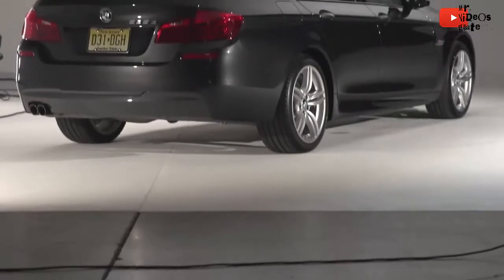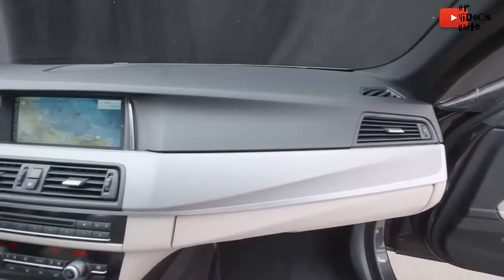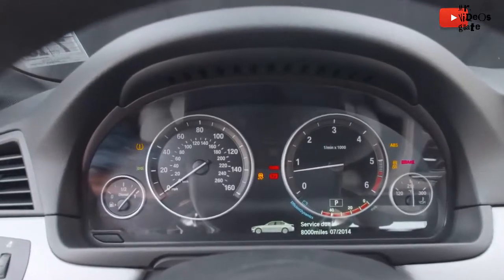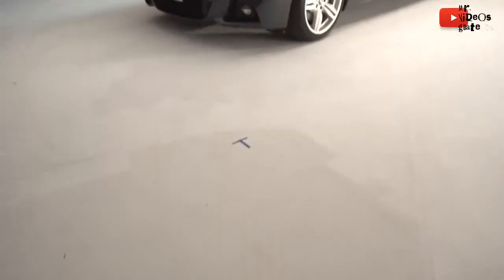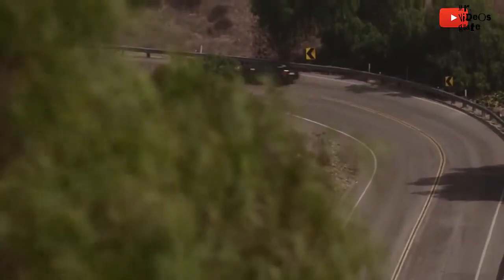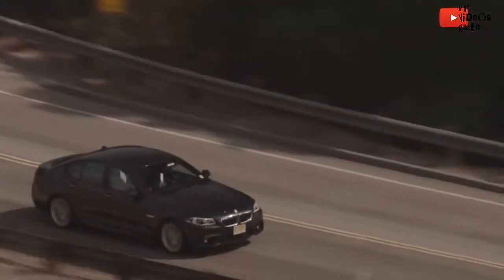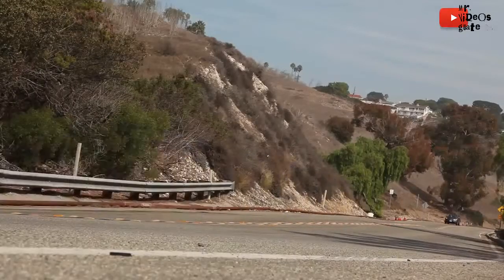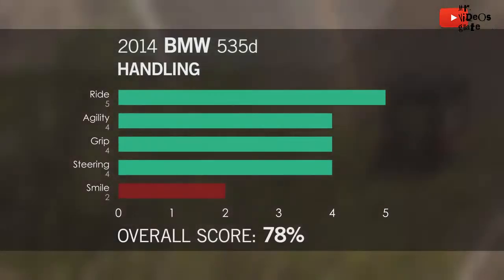BMW 2014 INCLEIBLE AUTOMOVIL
Los mejores vídeos de mujeres hermosas, autos espectaculares y actualizaciones tecnológicas, todo en un mismo lugar.